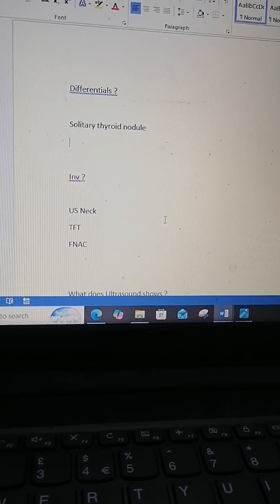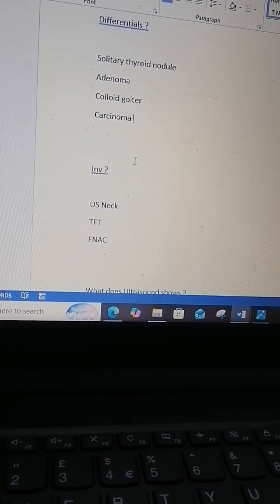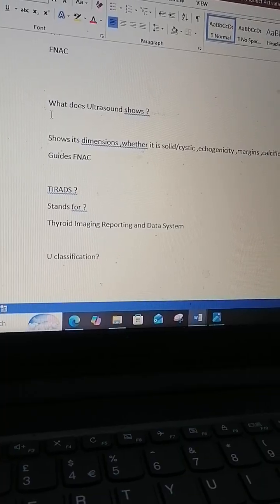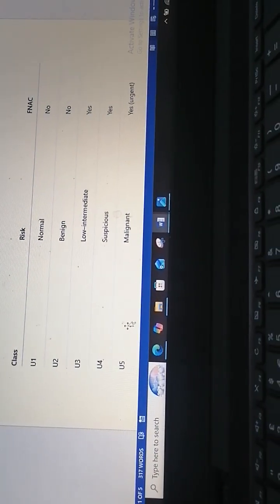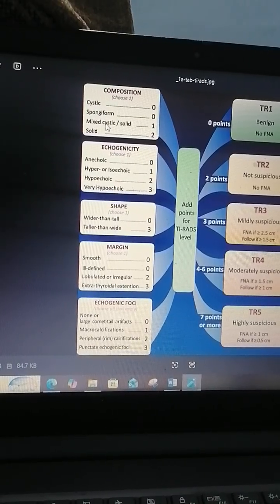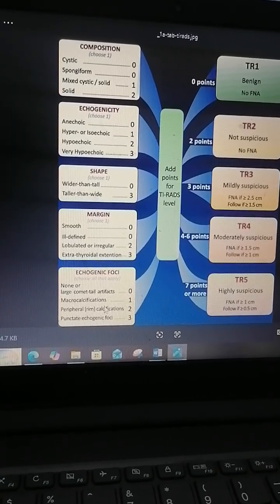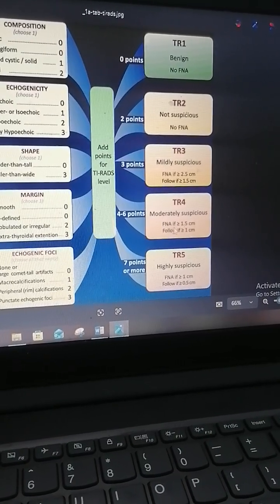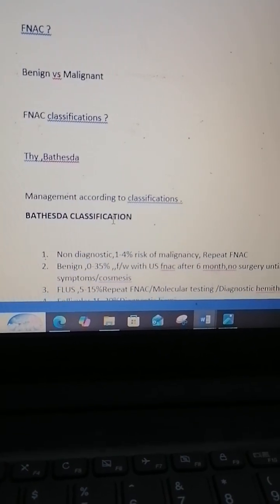Solitary Thyroid Nodule Viva questions Part 1